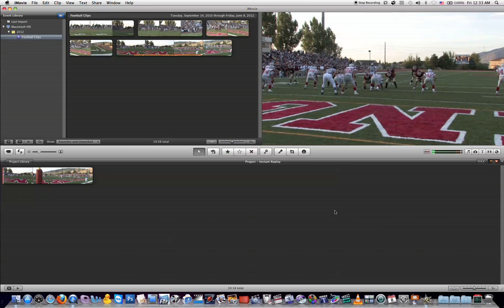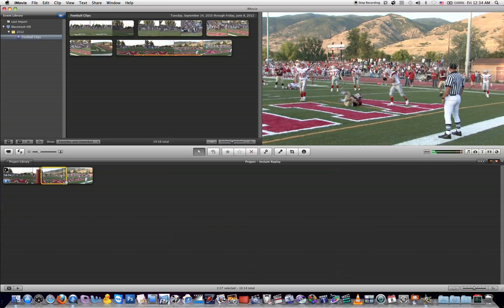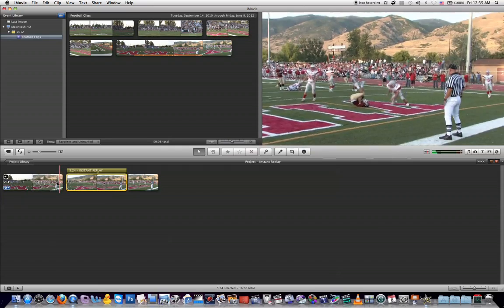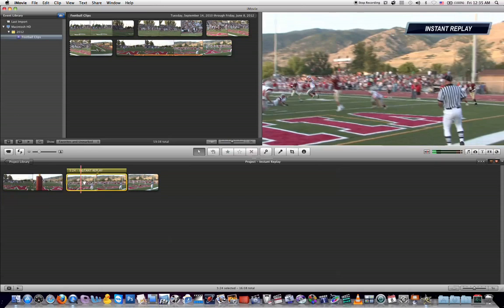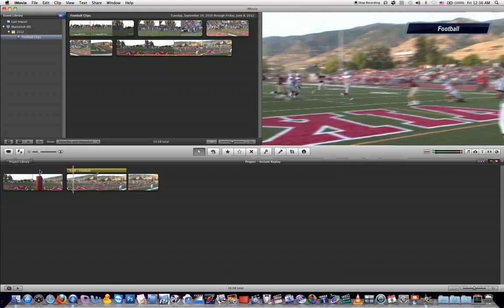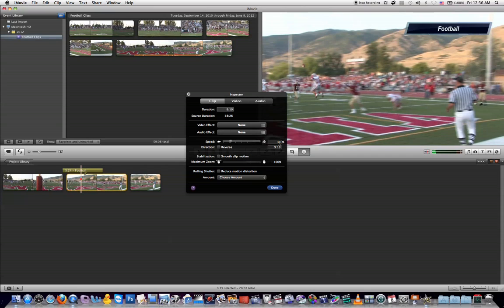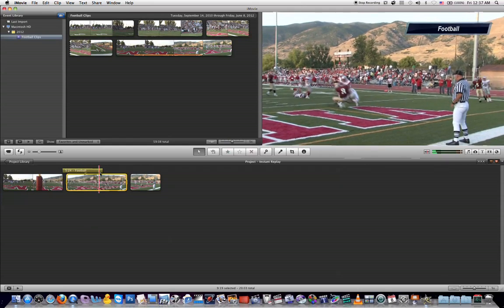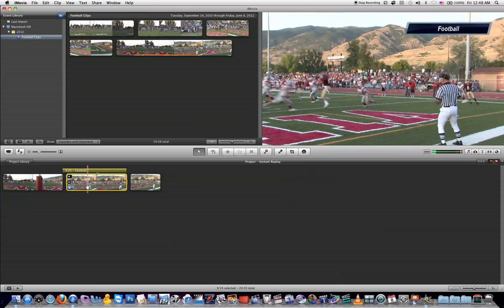Instant Replay Effect In iMovie 11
One of the greatest things about sports is the instant replay. If there's a great play, you get to see it over and over again. If there's a bad call, you get to see for yourself exactly how bad that call was. Now wouldn't it be cool if you could use this instant replay technology in the videos you make it home? With iMovie 11 special effects, you are just one click away from making that happen.

Like the other iMovie 11 special effects, the instant replay effect does not require much in order to use it. This tutorial video will show you how to use this effect and add instant replay to your videos: